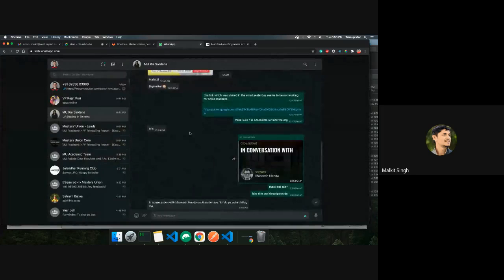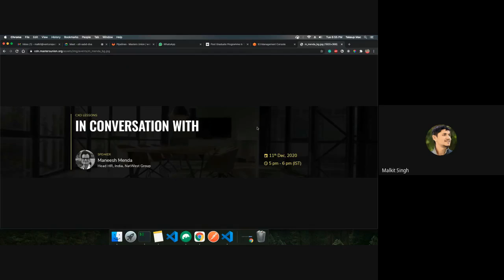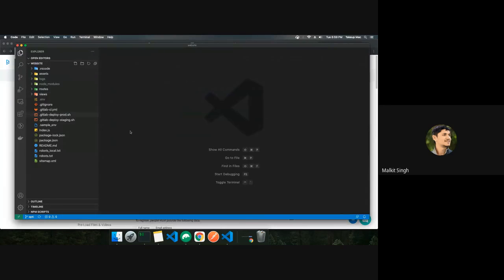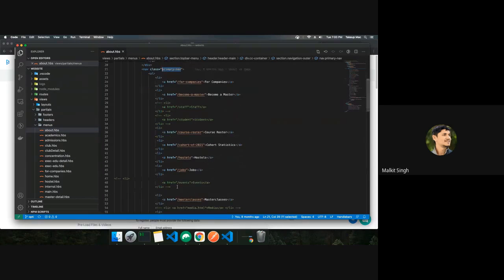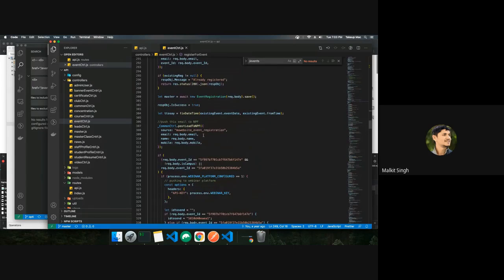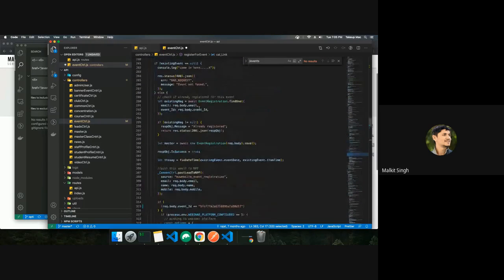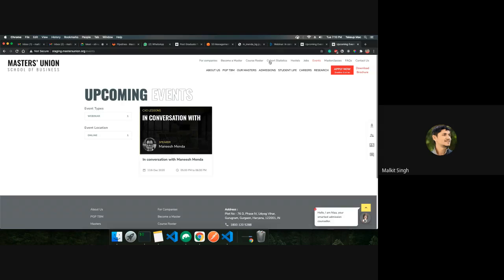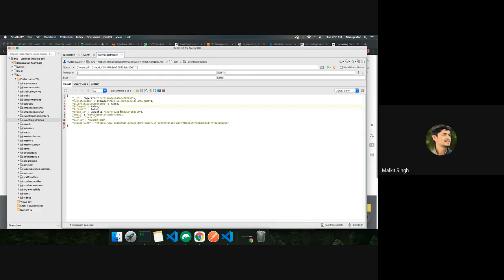3. Creating new online event at the BigMarker and production website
The process to create and publish a new event on the website.
DOR - 8 Dec 2020 for Rajat.